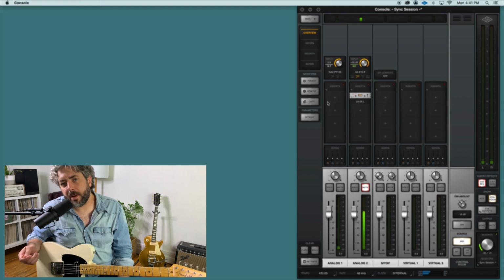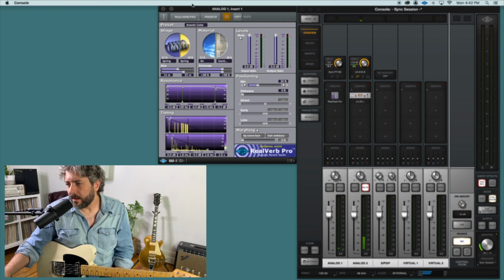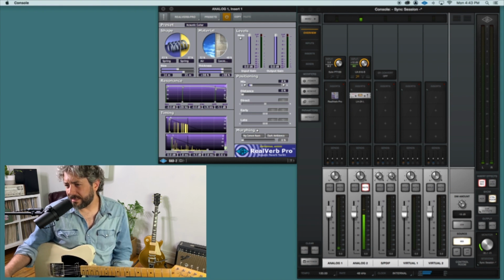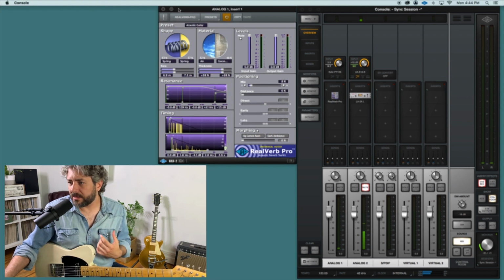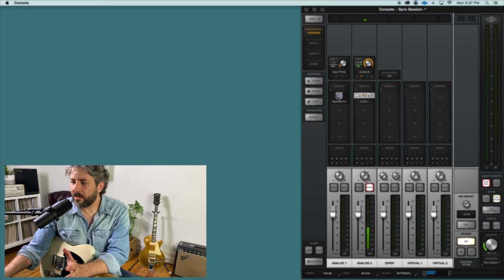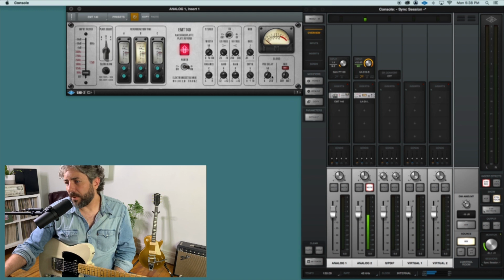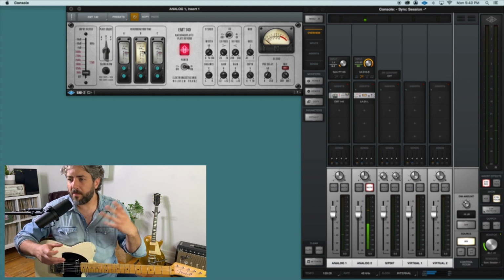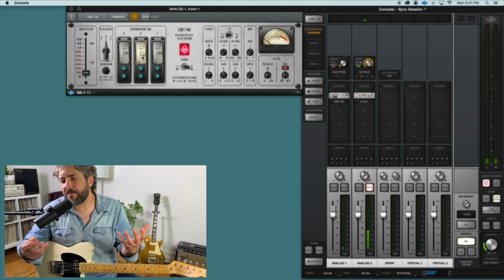🎸 Reverb Plugins - Home Recording for Guitarists: Ep. 3 - Jason Loughlin - Universal Audio Apollo